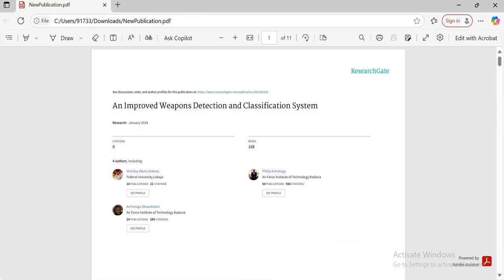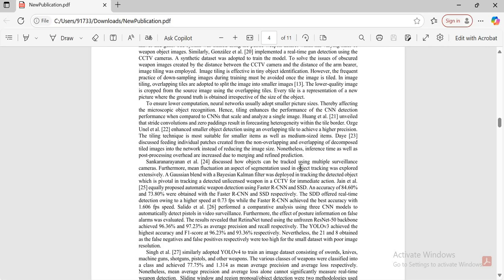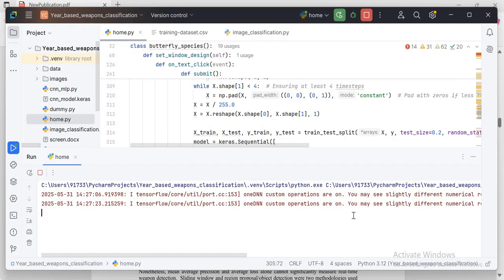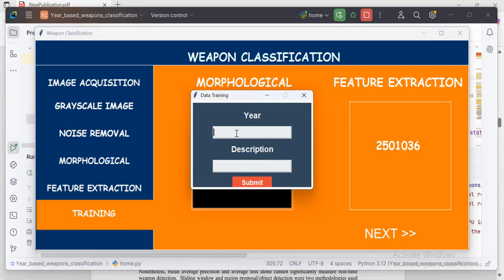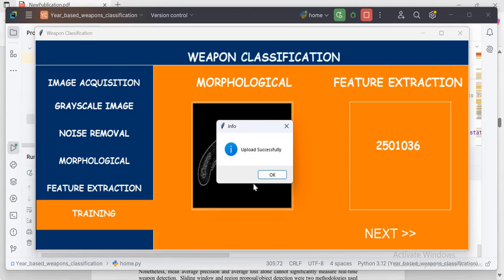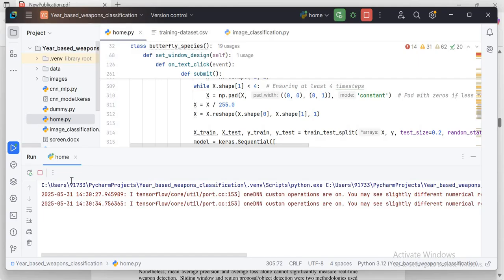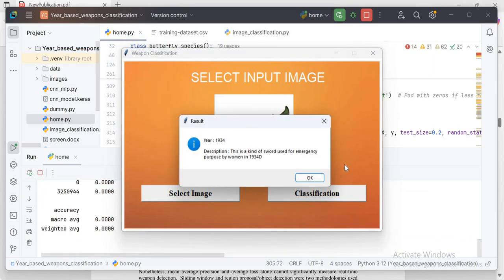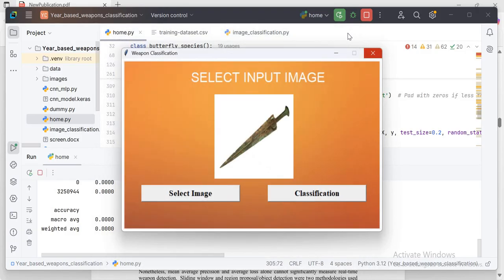Weapon year classification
Year-based classification of historical weapons and tools using image processing offers an innovative approach to identifying and dating ancient artifacts. This project utilizes advanced image analysis techniques to extract critical features such as shape, texture, material patterns, and engravings from artifact images. By focusing on these unique characteristics, the system aims to categorize weapons and tools into their respective historical periods with high precision. Machine learning algorithms play a crucial role in this classification process.

Address: 18, naachiyars park 11th Cross,  Thillai Nagar, Tiruchirappalli, Tamil Nadu 620018.